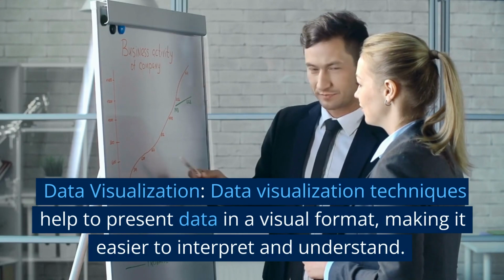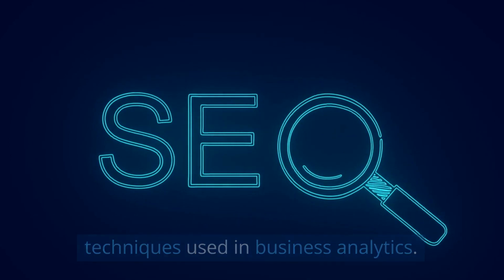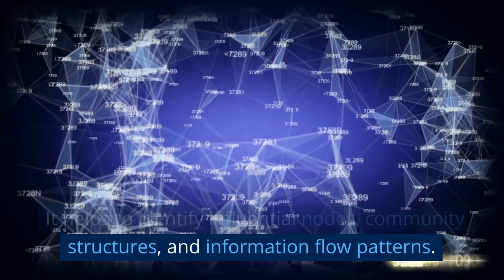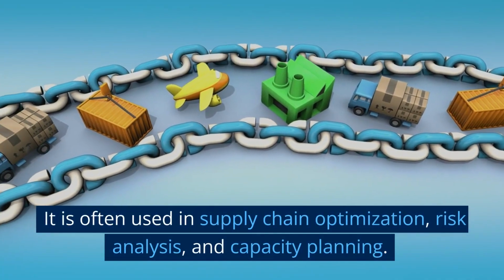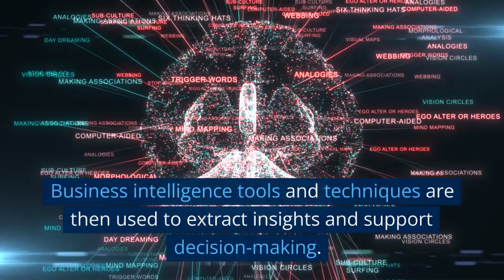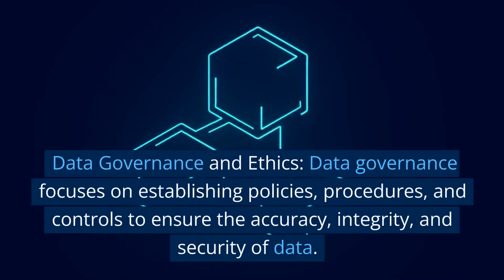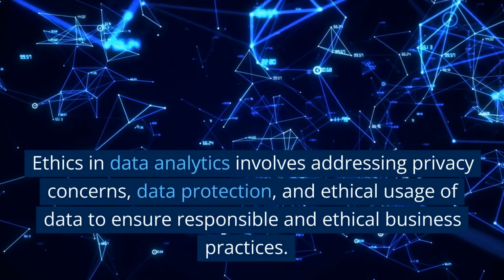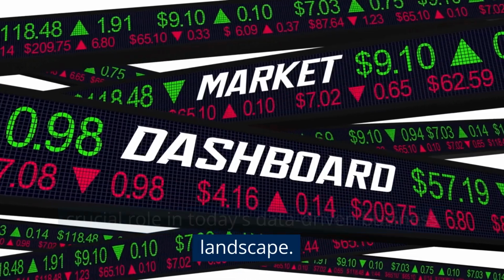MBA crash course on Business Analytics and Big Data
Business Analytics refers to the use of data, statistical analysis, and quantitative methods to derive insights, make informed decisions, and drive business performance. It involves the collection, interpretation, and transformation of data into meaningful information that can guide strategic and operational decision-making.

Big Data, on the other hand, refers to large and complex data sets that cannot be effectively processed using traditional data processing applications. It encompasses high volumes, variety, and velocity of data, often generated from various sources such as social media, sensors, and online platforms. Big Data analytics involves extracting valuable insights and patterns from these vast data sets to drive business value.

Now, let's briefly discuss some common techniques used in Business Analytics:

Descriptive Analytics: Descriptive analytics focuses on summarizing historical data to gain insights into past performance and trends. It involves techniques such as data visualization, reporting, and key performance indicators (KPIs).

Predictive Analytics: Predictive analytics leverages historical data to make predictions about future events or outcomes. Techniques such as regression analysis, time series forecasting, and machine learning algorithms are commonly used in predictive analytics.

Prescriptive Analytics: Prescriptive analytics aims to provide recommendations or optimize decision-making by considering various constraints and objectives. It uses techniques such as optimization models, simulation, and decision trees.

Data Mining: Data mining involves discovering patterns, relationships, and insights from large data sets. It utilizes techniques like clustering, association analysis, and anomaly detection to uncover hidden patterns and relationships within the data.

Machine Learning: Machine learning algorithms enable systems to learn from data and make predictions or take actions without being explicitly programmed. Supervised learning, unsupervised learning, and reinforcement learning are common types of machine learning techniques used in business analytics.

Text Mining and Natural Language Processing (NLP): Text mining and NLP techniques are used to extract meaningful information from unstructured textual data. Sentiment analysis, topic modeling, and named entity recognition are examples of text mining and NLP techniques.

Data Visualization: Data visualization techniques help to present data in a visual format, making it easier to interpret and understand. Graphs, charts, and interactive dashboards are commonly used for data visualization.

Optimization Techniques: Optimization techniques aim to find the best solution to a problem by maximizing or minimizing specific objectives while considering constraints. Linear programming, integer programming, and network optimization are examples of optimization techniques used in business analytics.

Social Network Analysis: Social network analysis involves analyzing relationships and interactions among individuals or entities in a social network. It helps to identify influential nodes, community structures, and information flow patterns.

Simulation Modeling: Simulation modeling enables the creation of models that mimic real-world systems to understand their behavior and evaluate different scenarios. It is often used in supply chain optimization, risk analysis, and capacity planning.

Data Warehousing and Business Intelligence: Data warehousing involves the process of integrating and organizing data from various sources into a central repository. Business intelligence tools and techniques are then used to extract insights and support decision-making.

Data Governance and Ethics: Data governance focuses on establishing policies, procedures, and controls to ensure the accuracy, integrity, and security of data. Ethics in data analytics involves addressing privacy concerns, data protection, and ethical usage of data to ensure responsible and ethical business practices.

In summary, Business Analytics and Big Data play a crucial role in today's data-driven business landscape. By leveraging techniques such as descriptive analytics, predictive analytics, data mining, machine learning, and more, organizations can extract valuable insights from large data sets to inform decision-making, optimize processes, and drive competitive advantage.

*** Start planning your next global adventure with ease and convenience with our booking.com referral as a great choice to plan your next trip! You can find and book flights, hotels, cars, and local attractions all in one place, and their price match guarantee ensures you're getting the best deal.